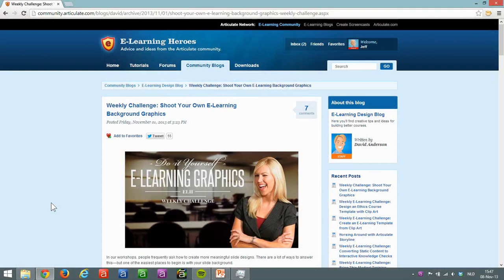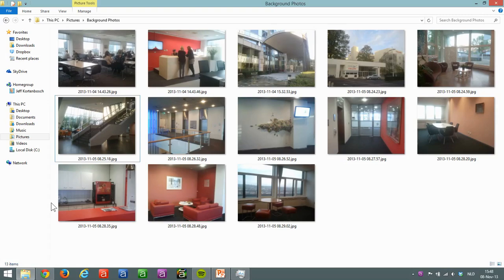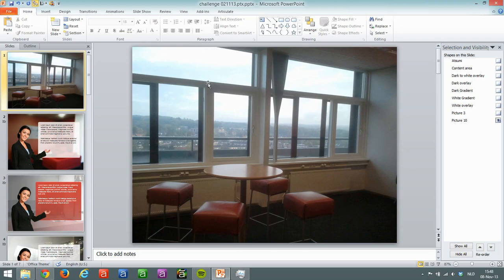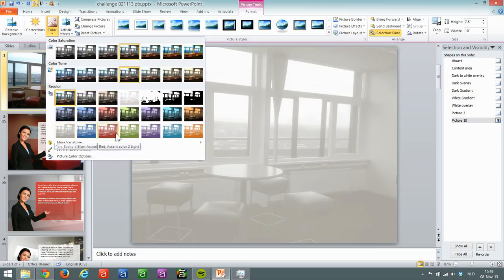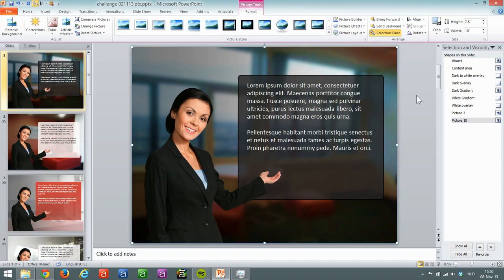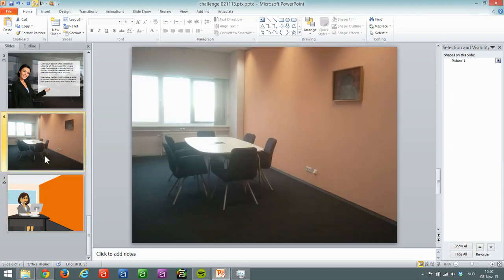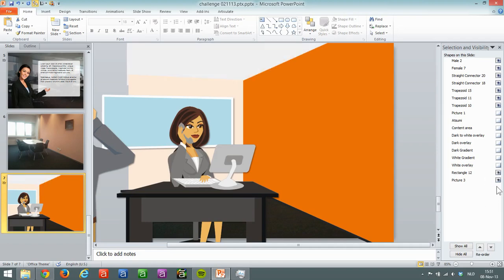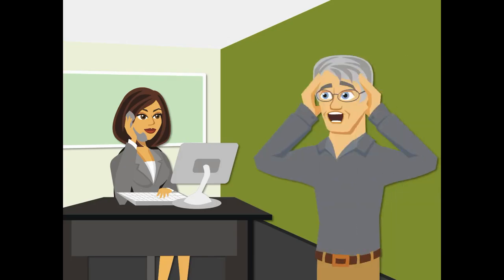Shooting your own elearning backgrounds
I created this video based on the Articulate eLearning community challenge. In this tutorial show how you can create an elearning background, apply some basic effect using powerpoint and even use them as a template for a custom background.